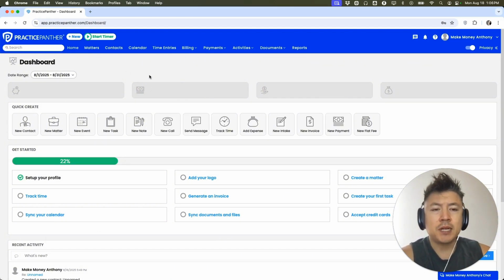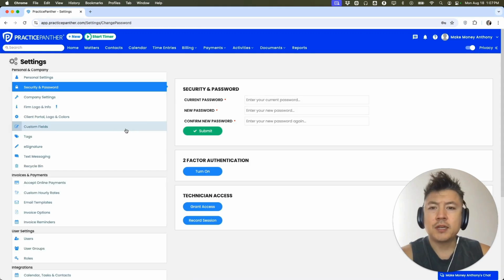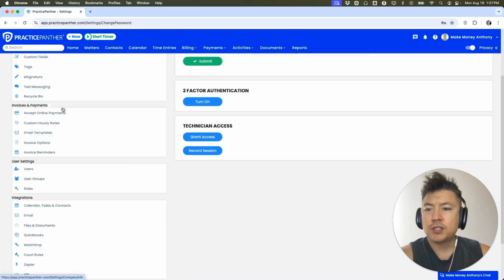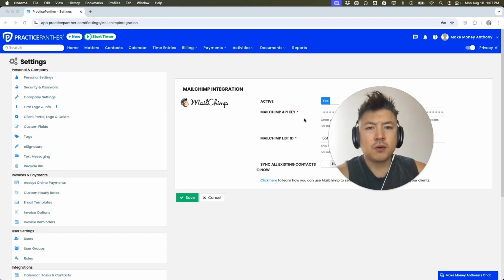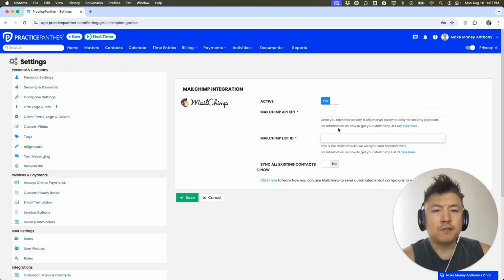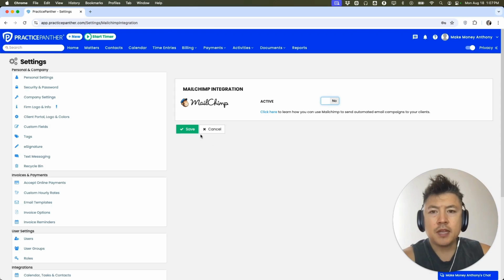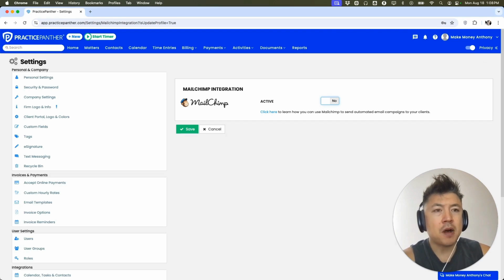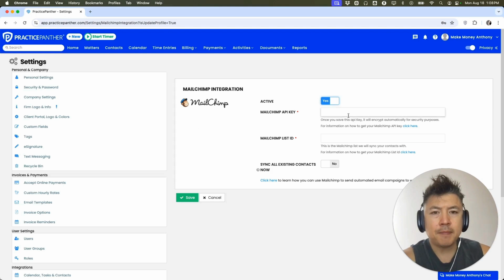✅ How To Unlink Remove Mailchimp From PracticePanther🔴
PracticePanther is a cloud-based legal practice management software designed to help law firms and attorneys streamline their operations. It provides tools for case management, time tracking, billing, invoicing, trust accounting, and secure client communication. The platform also offers automation features such as customizable workflows, reminders, and document management to save time and reduce manual tasks. With built-in client portals and mobile accessibility, PracticePanther makes it easier for firms to stay organized, improve collaboration, and deliver a more efficient and professional client experience.